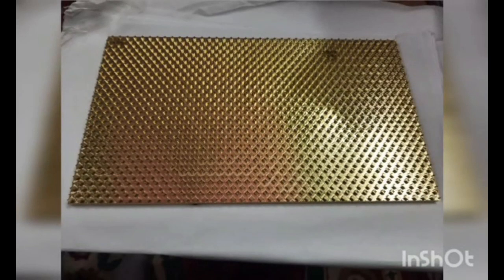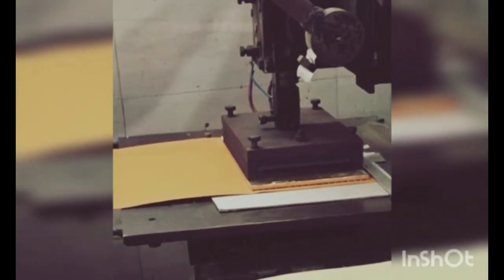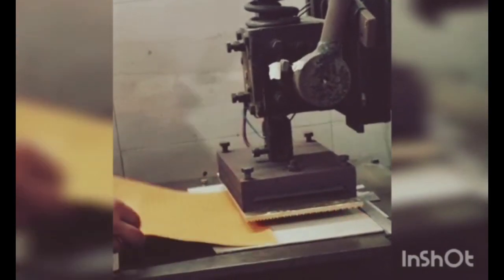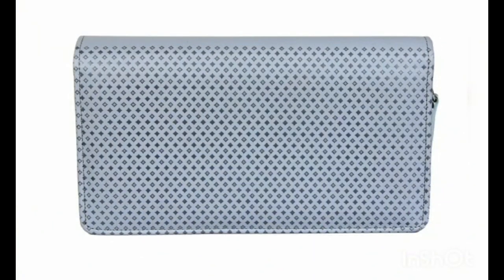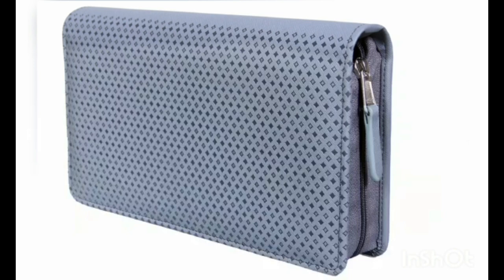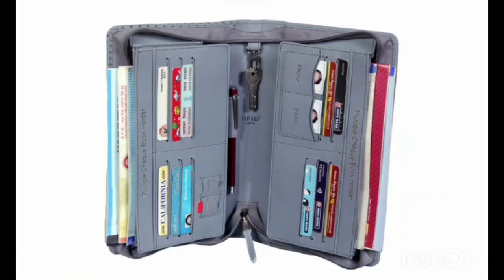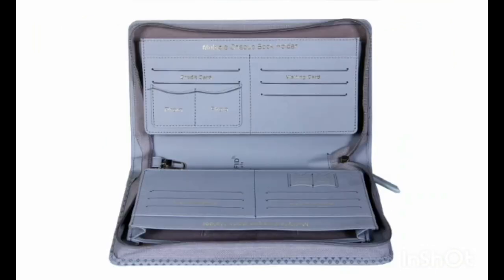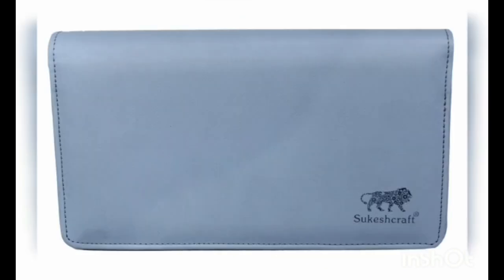Sukeshcraft Multiple Cheque Book Holder Holds Upto 8 Cheque Books, 13 Credit/Debit Card -SkyGrey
UTILITY 6 to 8 Saving Cheque Book Easily Can be Stored in 2 Pair of Pocket on Each Side. In Both Pair 1 Transparent Curtain Wall Crafted for Partition Of Main Pocket for Efficient Use.Made with PU.
LOCKER KEY Everyone Having Bank Locker Happy to See New Feature We Crafted to hold the Bank Locker Key Specifically in Cheque Book Holder . Dock Hanging KeyChain Placed in the Middle of Product and Stitched Under the Zipper.
RFID This Product Made to Prevent Identity Theft by Blocking RFID Signals used by Scanner; MONEY BAG 2 inch of Inner Space of Multiple Cheque Book can be Used for Storing 3 Bundle of Notes.
VELVET Rich Velvet Used Inside for the Base Inside. Which Enhance the Value & Life of the Product certainly Customer will acknowledge this Value.

Buy from following link